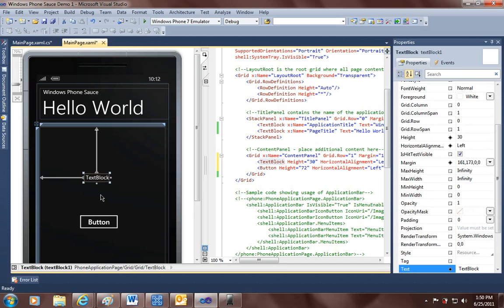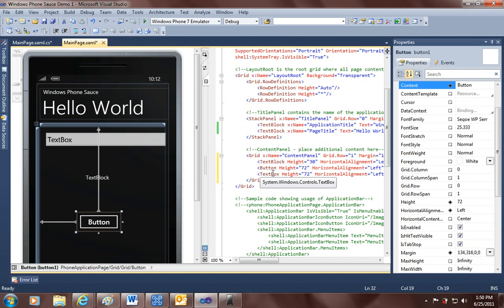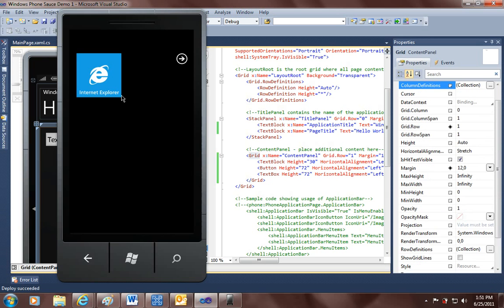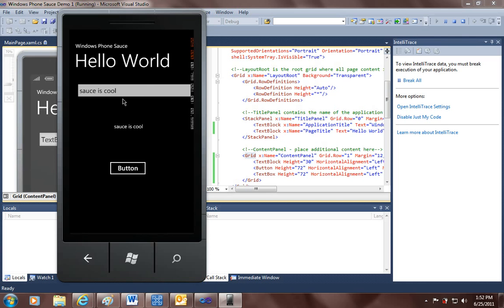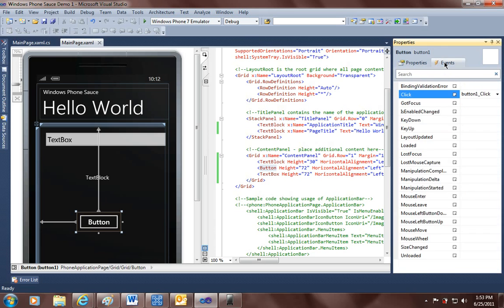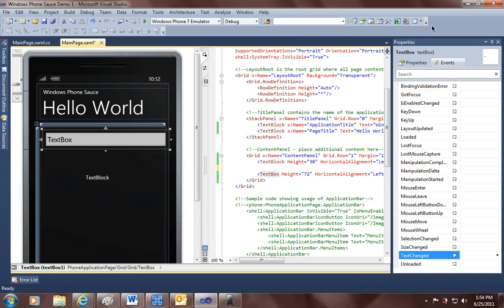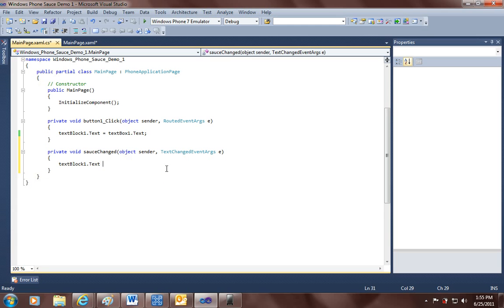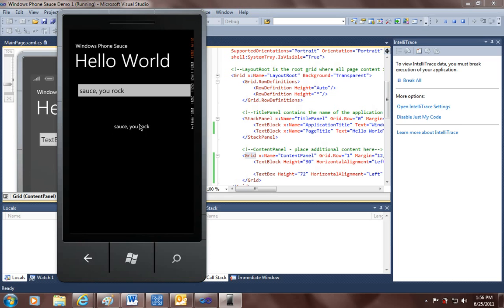WPSauce WP7 tutorial 2- Introduction to data binding and events.avi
In this video we introduce a little bit of data binding and events in Windows Phone 7. Please do leave comments as it tells us where to improve.